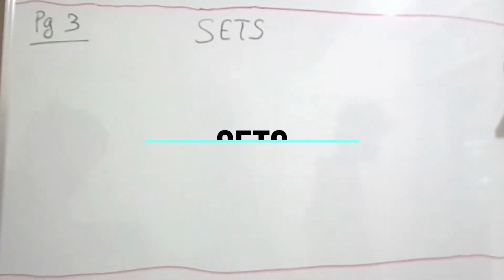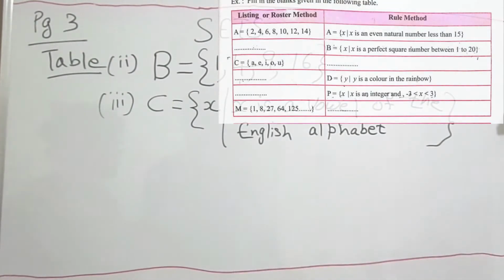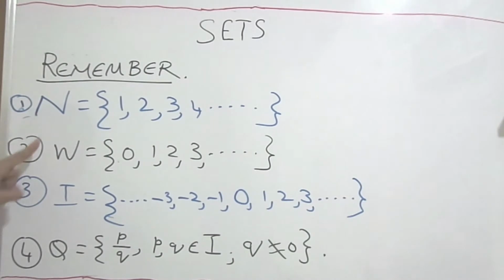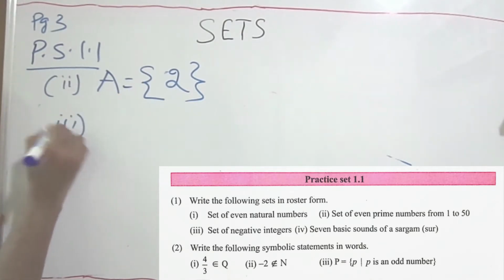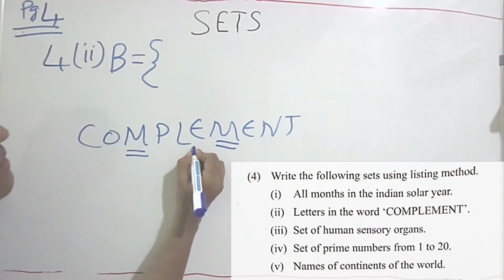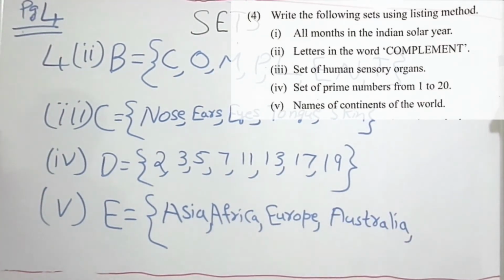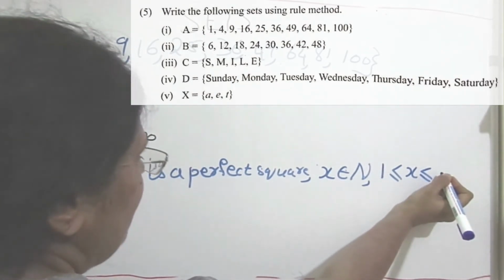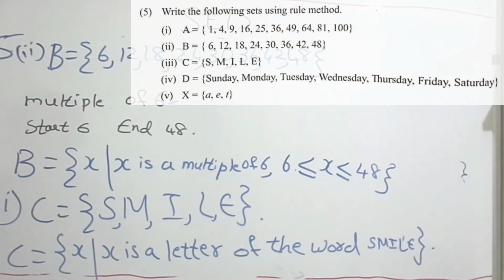Problem Solving (Introduction To Sets) - Sets - 9th Std Algebra Lecture 2 [19/06/2020]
9th Std Algebra - Set Series - Lecture 2 (Solving problems from the textbook based on Introduction to Sets)